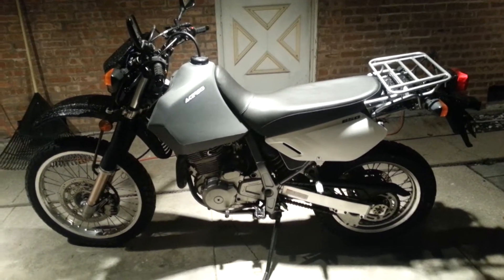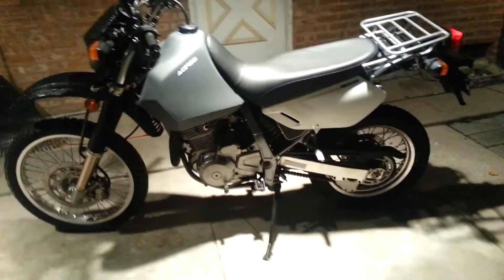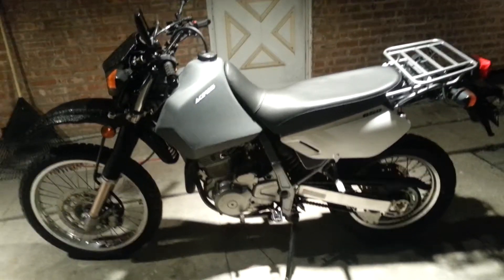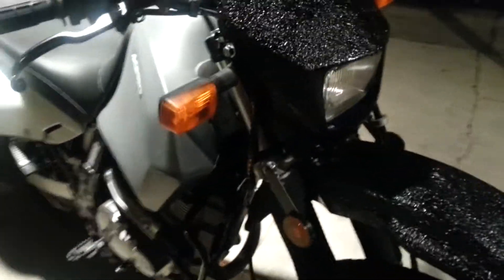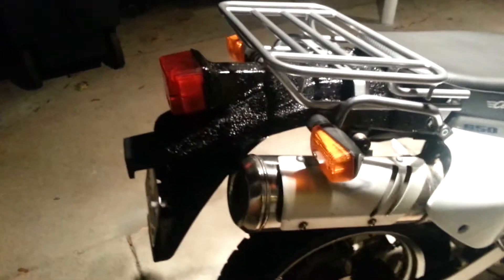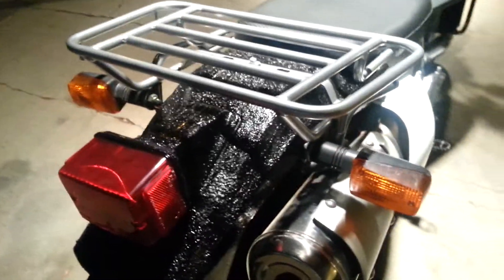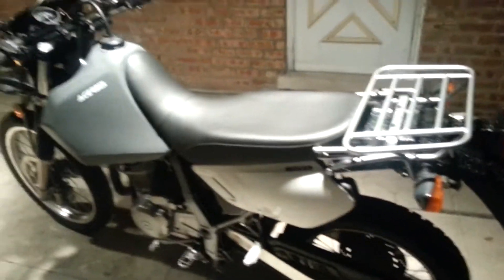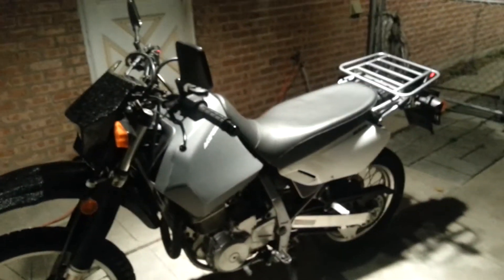AFTER: DR650SE after mods.